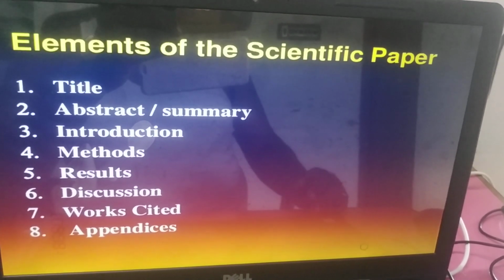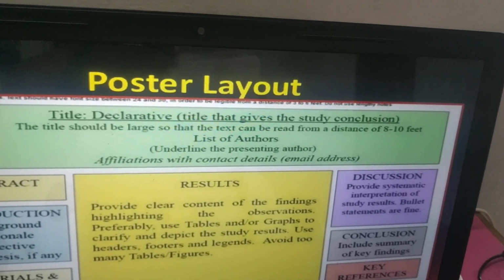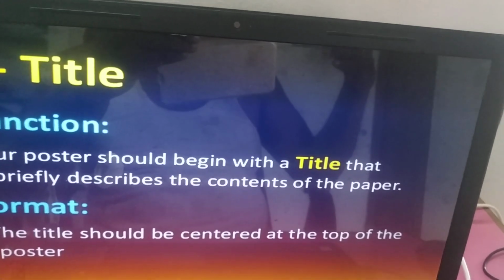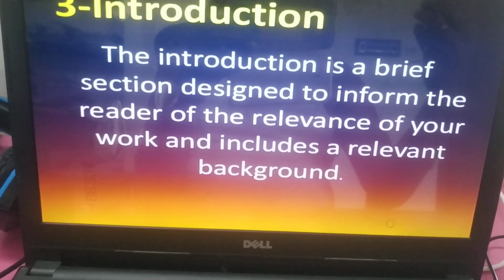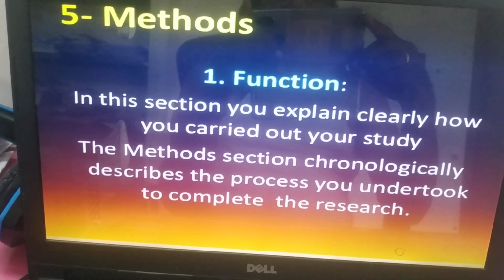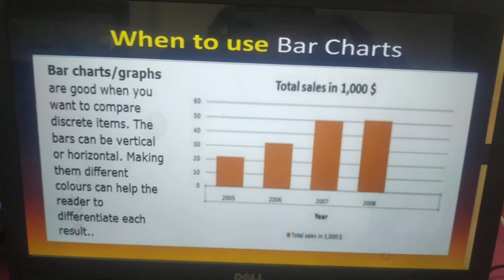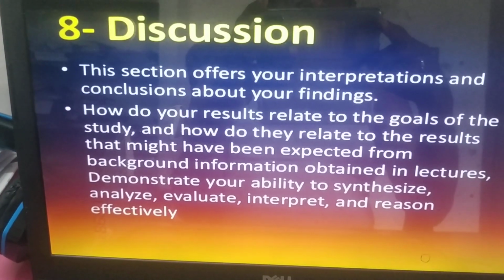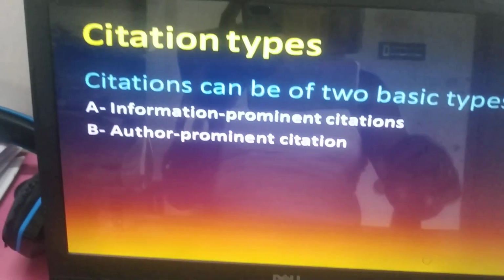Elements of a Scientific Paper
P. Soundarapandian